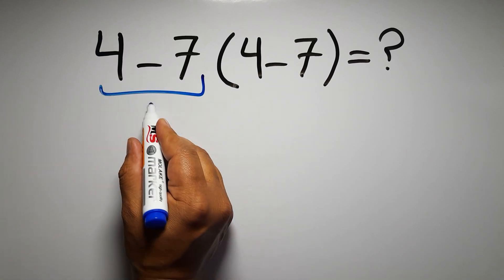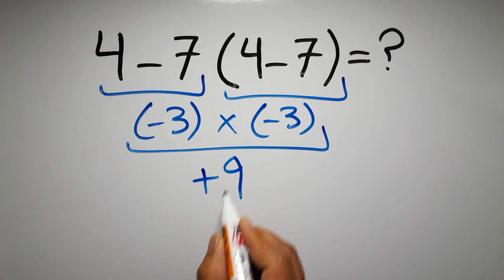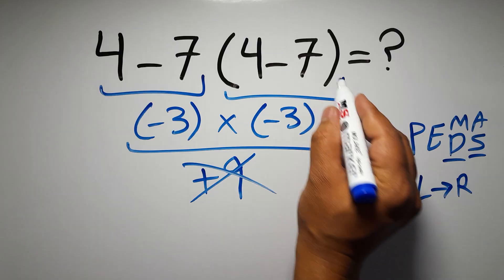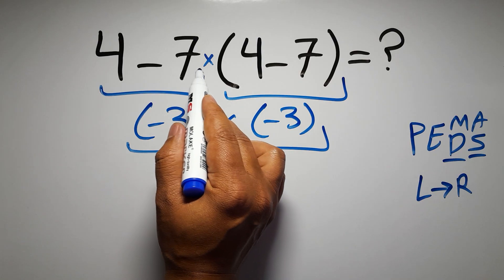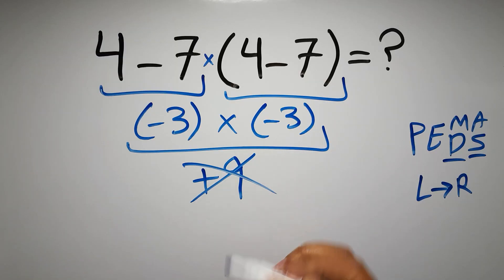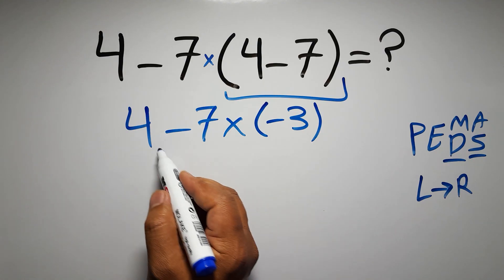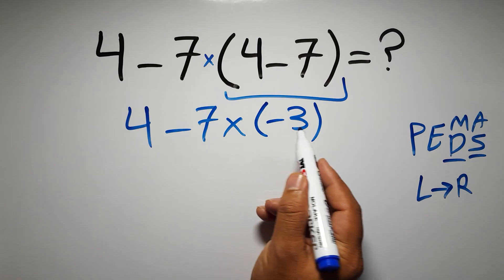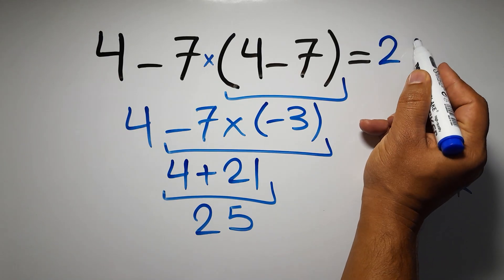Only 1% Can Solve This Math Problem!